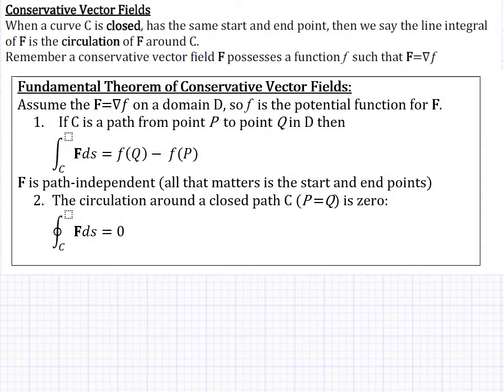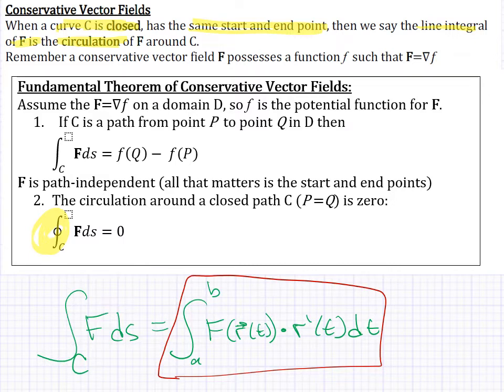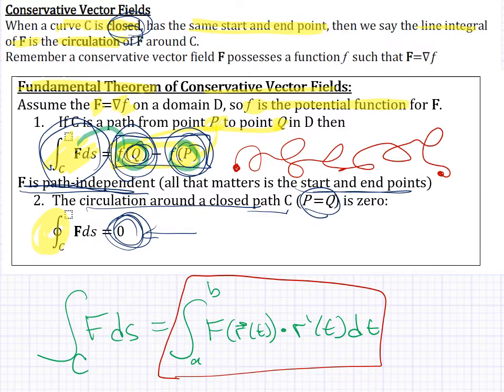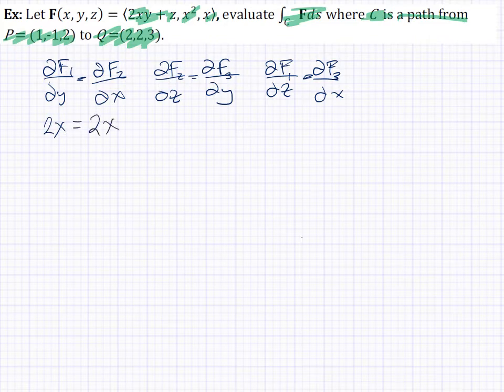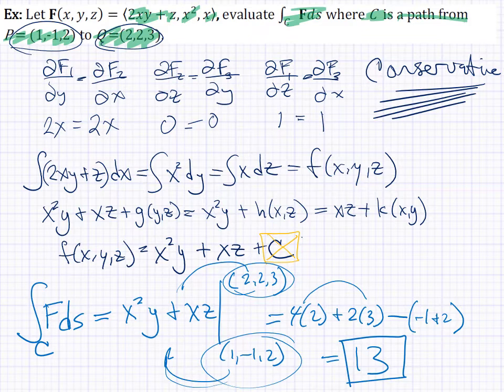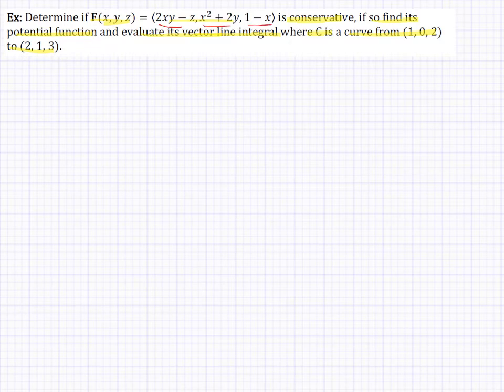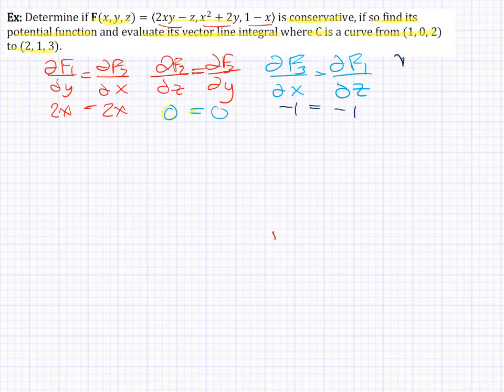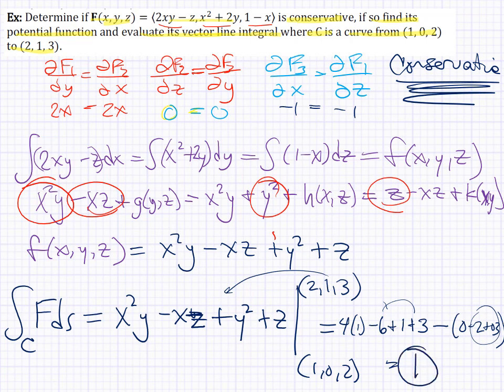Conservative Vector Fields